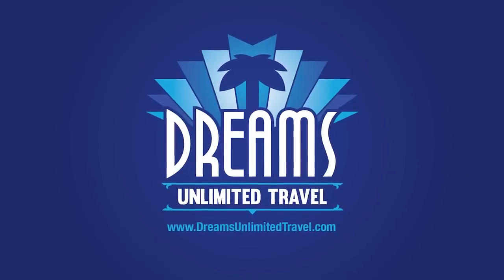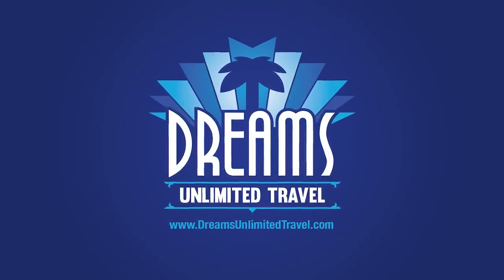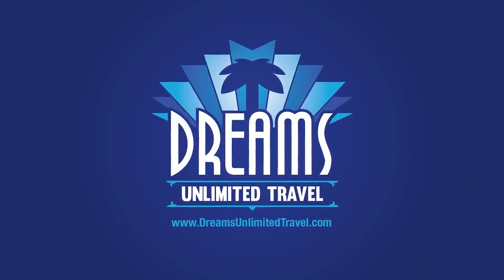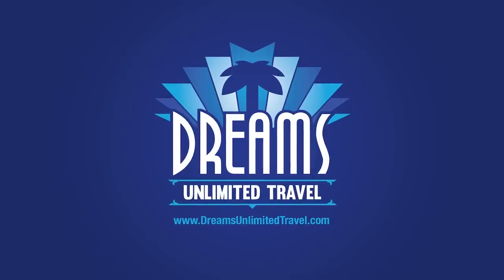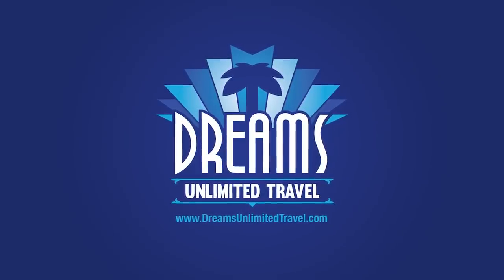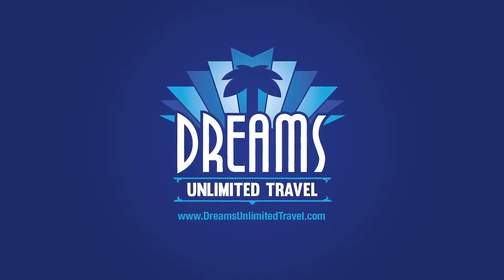Disney Dining Card Promo - What You Need To Know & How It Can Get You Up to $2100 at Disney World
In this special episode of the Disney Dining Show, Craig breaks down Walt Disney World's NEW Disney Dining Promo Card that can be worth up to $2100 towards food and drinks for those traveling in Summer 2023.